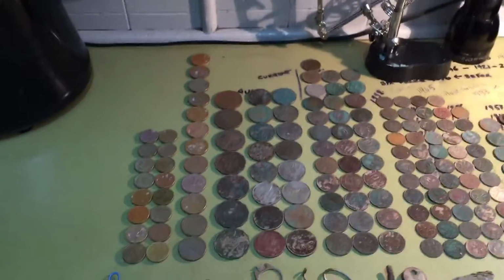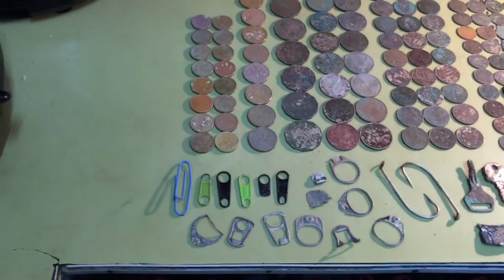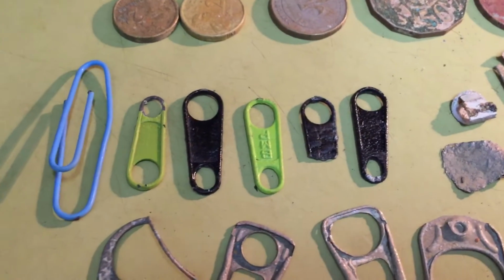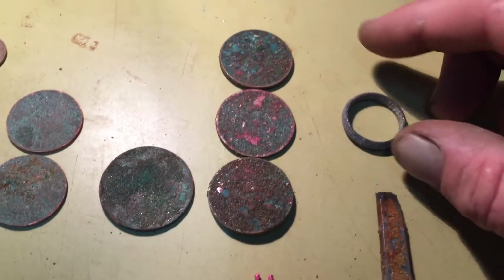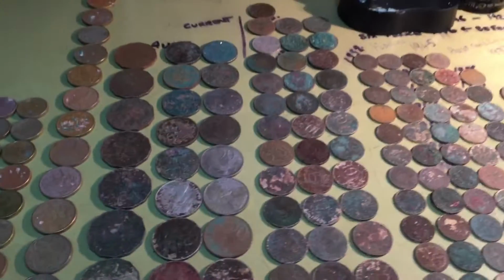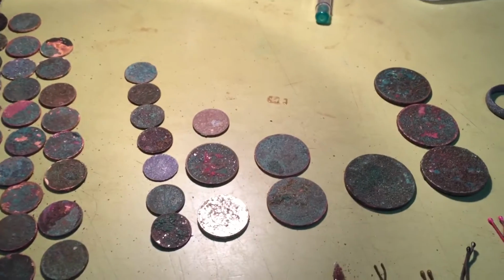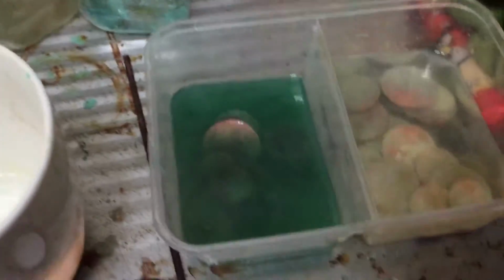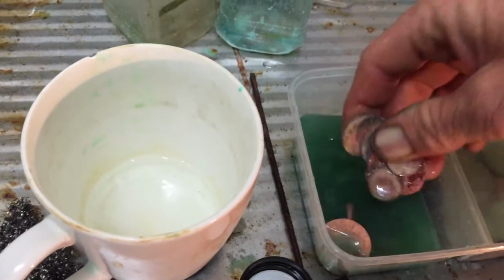Beach Detecting with Tim Davies over 200 holes in one session Amazing Metal detecting at its best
Metal detecting the cut at terrigal beach NSW by Tim Davies
Over 3 million views